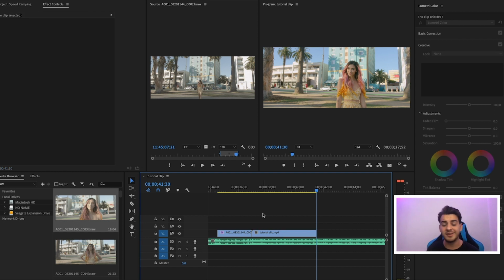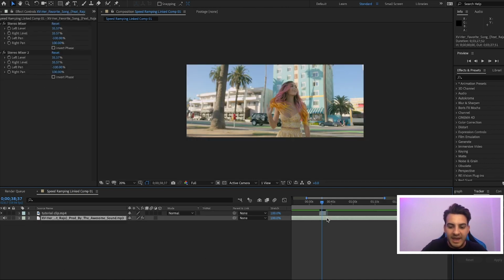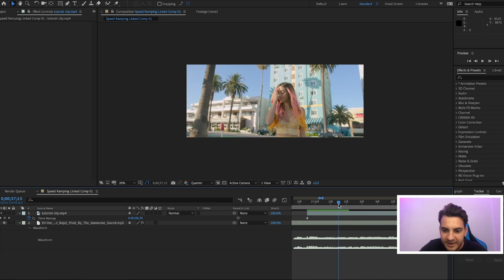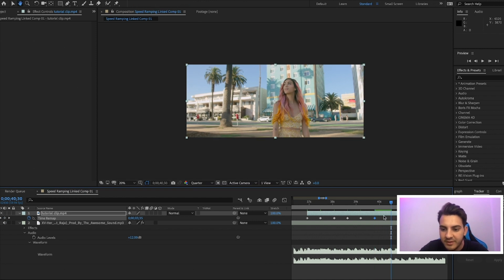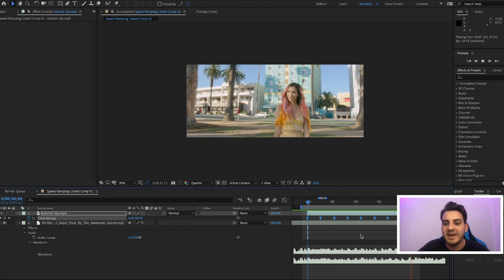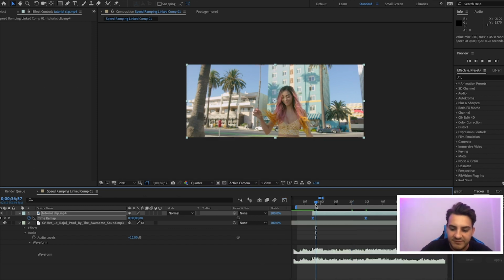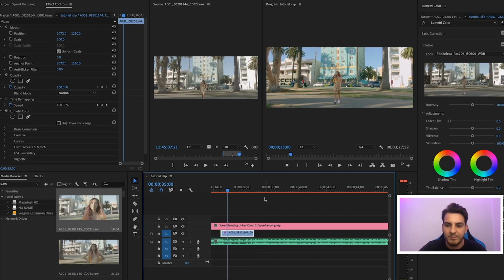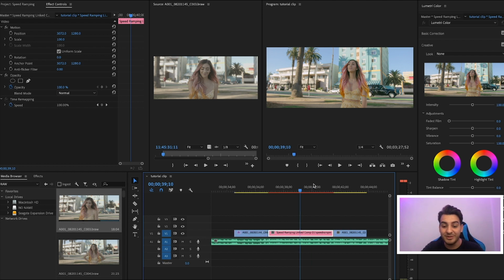Speed Ramping to the beat of a song (EASIEST!)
In this tutorial I'll be teaching you how to time remap and speed ramp your clip to the beat of a song in the easiest way that gives the best results!
Open the description [click 'show more'] for more info!!

- Sam Fregonese